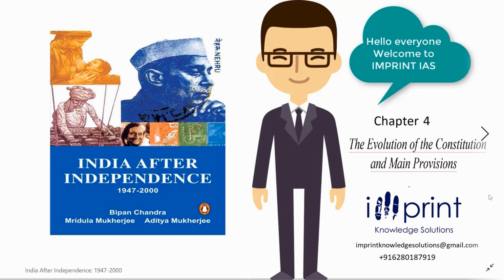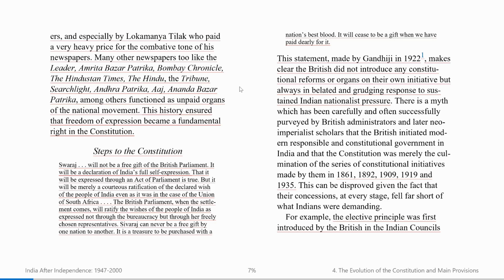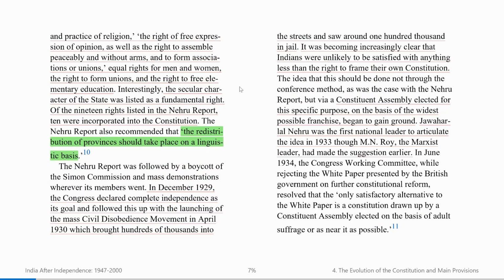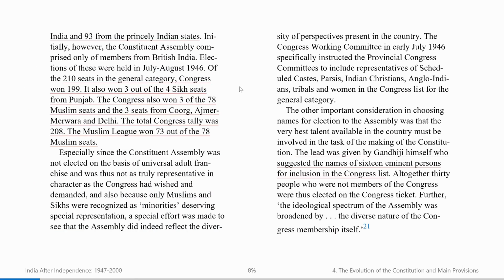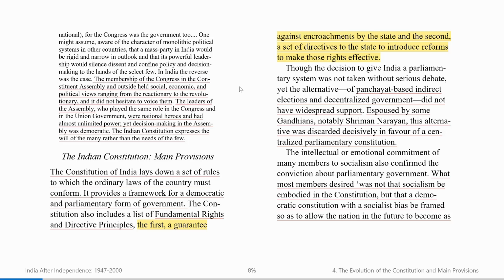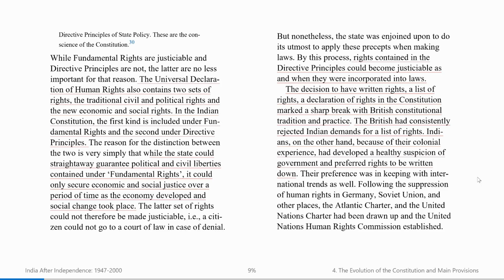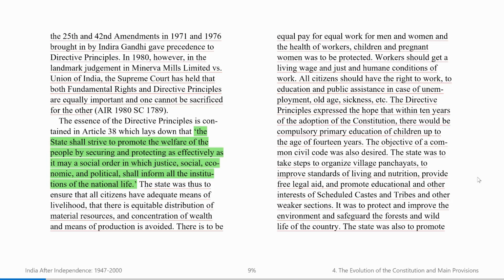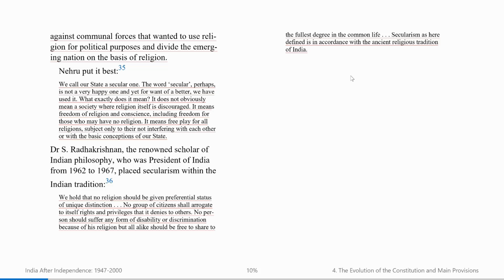INDIA AFTER INDEPENDENCE SERIES: Chapter 4 The evolution of the Constitution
Hello everyone !!

👉We are back with Chapter 4 Evolution of the Constitution and its main provisions of India after independence by Bipin Chandra' . This is a summary series and  all the chapters will be covered and it will be helpful not only in GS I but also for essay paper.
👉This Chapter discusses answers to questions like why did India become a parliamentary democracy? , why 26 January is celebrated as Republic day? , why did India give the right to vote to all in spite other developed countries not doing so? also it gives Jawahar Lal Nehru and Dr.Radha Krishnan views on topics such as secularism.